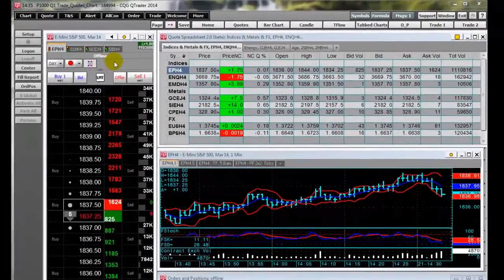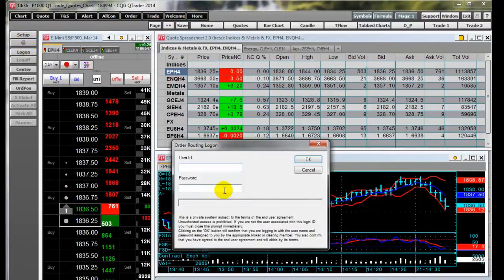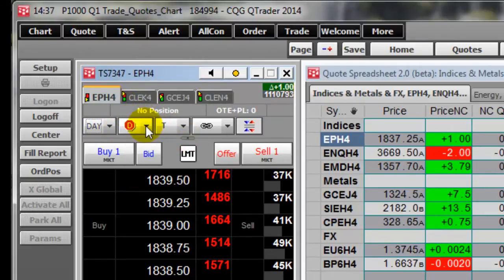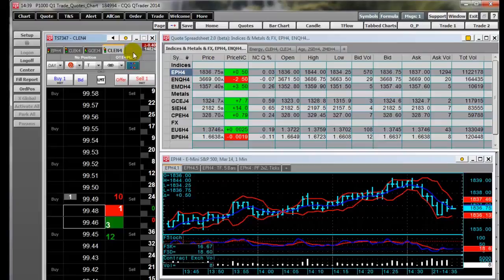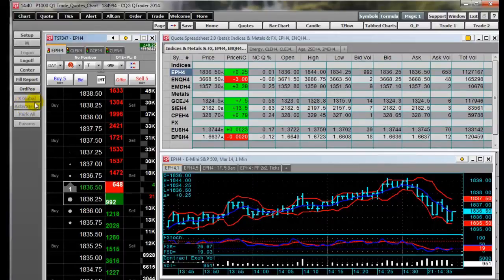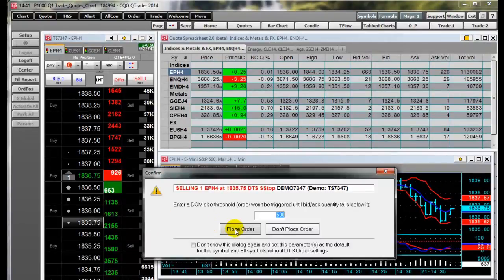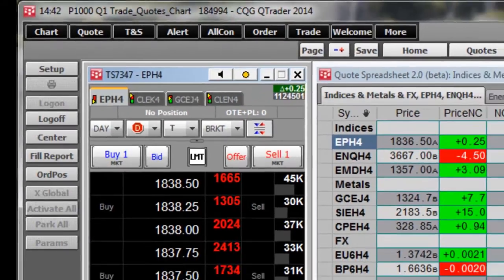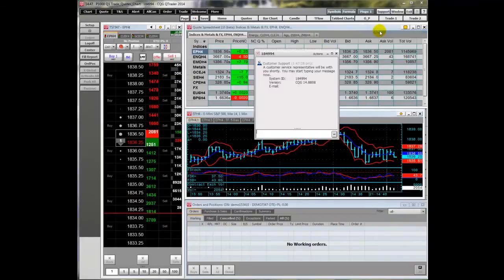QTraderDOMTraderFeatures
This video walks you through the key features of the DOMTrader and placing trades.